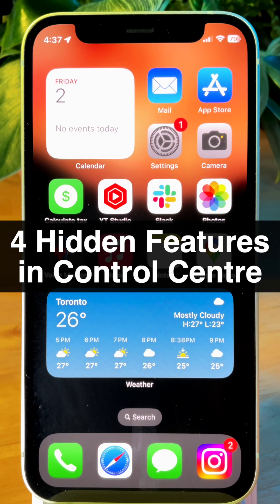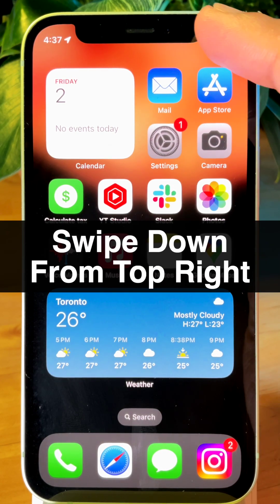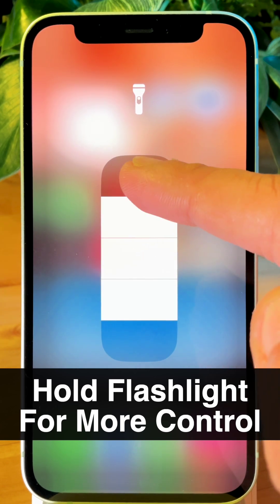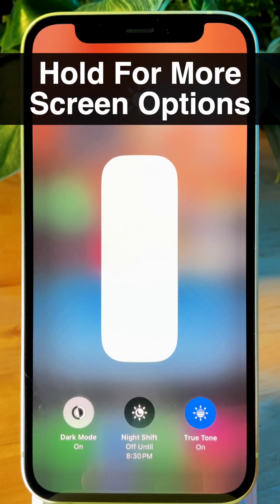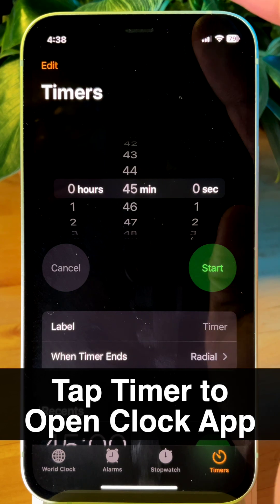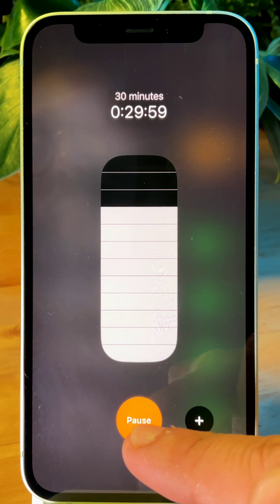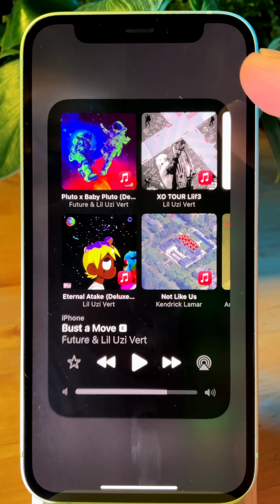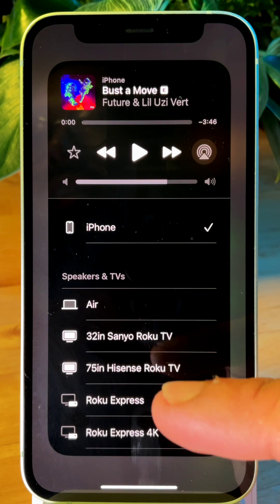4 iPhone Control Center Features You May Have Missed 🕵️‍♂️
Think you know everything about the iPhone Control Center? Think again! In this video, we reveal four hidden features in the Control Center that you may have missed. Only one way to find out 👀

These tips will help you make the most out of your iPhone. Enhance your productivity and discover new ways to use your device more efficiently.